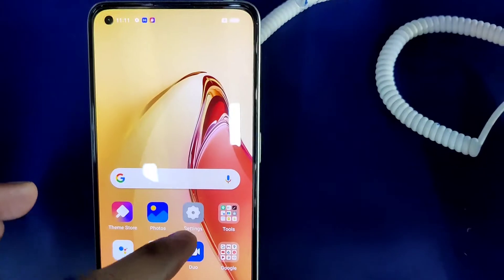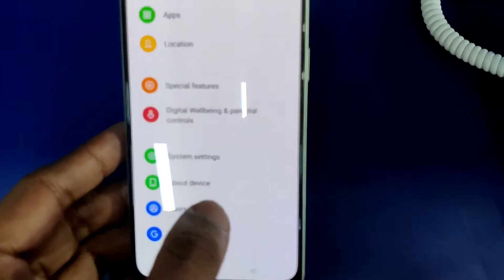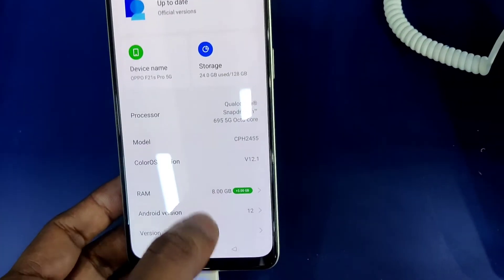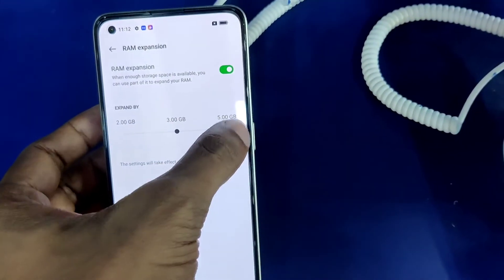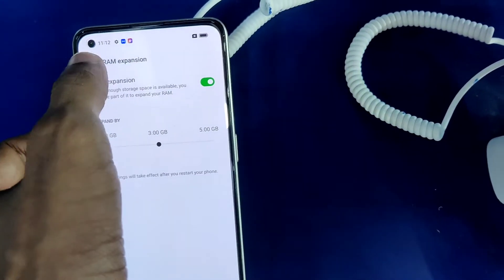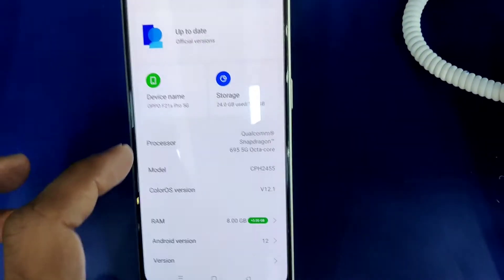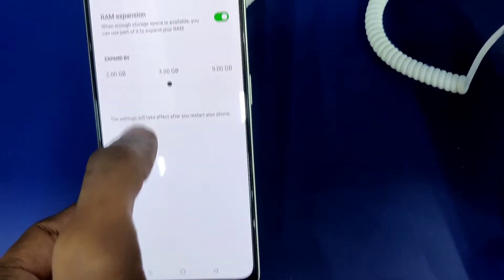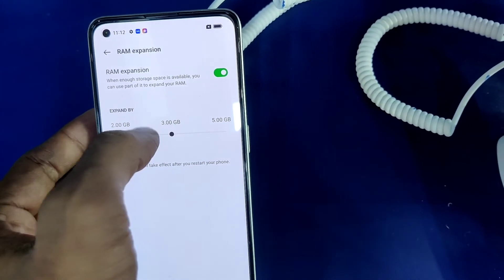How to Expand RAM in OPPO F21s Pro 5G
RAM Expansion in OPPO F21s Pro 5G. How to expand Ram is shown in this video